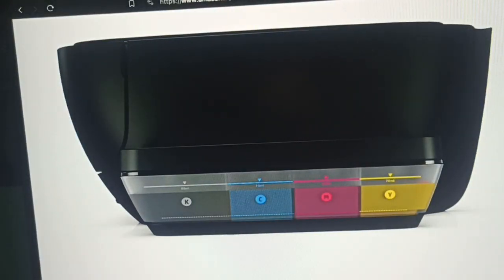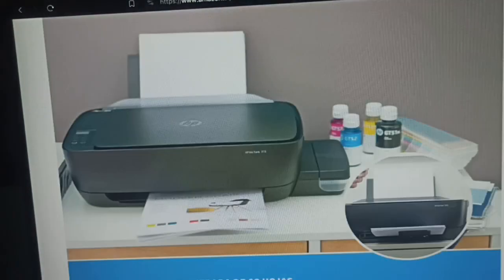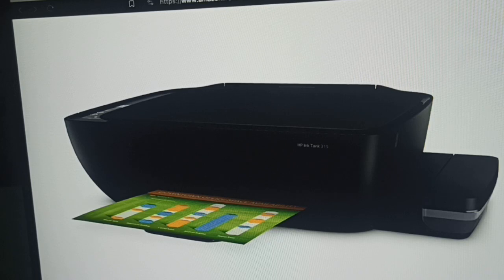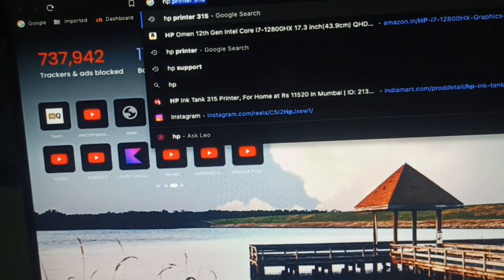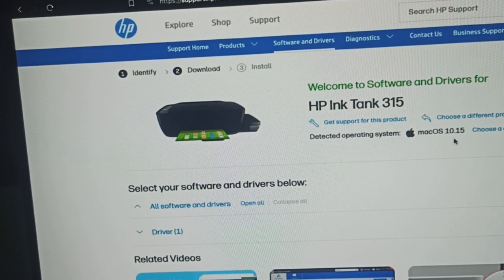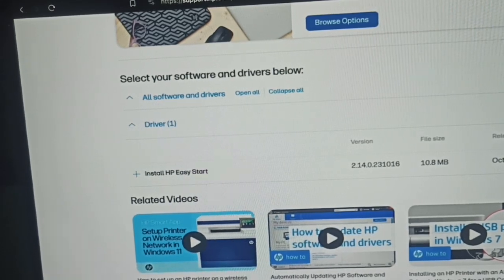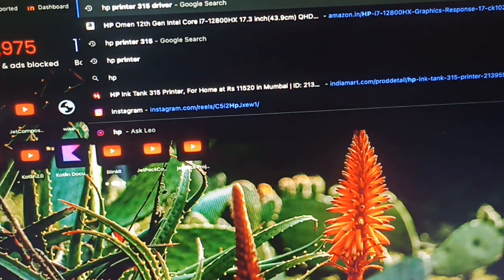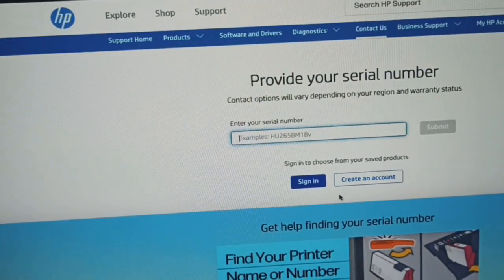How To Fix HP Printer Stuck On Loading Screen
In this video, I'll guide you through the steps to fix the issue of an HP printer being stuck on the loading screen. This common problem can prevent you from using your printer, but don't worry, I'll show you how to resolve it quickly and effectively.

00:00 Introduction
00:36 Fix 1: Check Plug Cables
00:55 Fix 2: Power Cycling the Printer
01:32 Fix 3: Updating Printer Firmware
03:20 Fix 4: Contacting HP Support